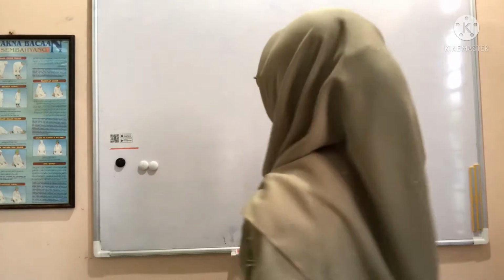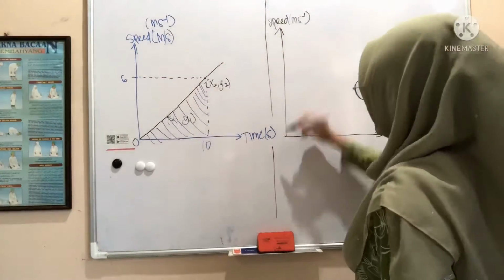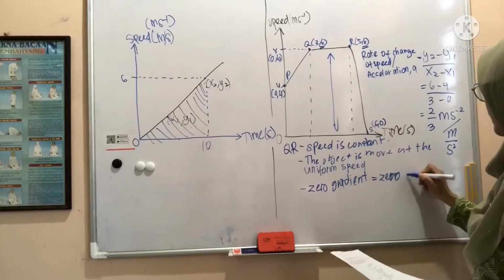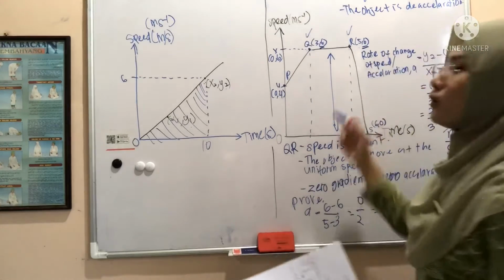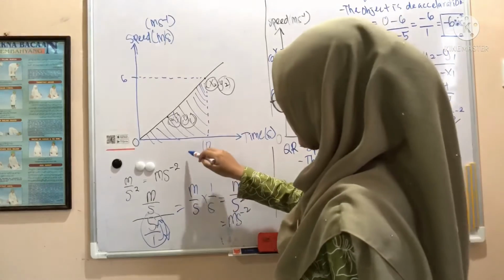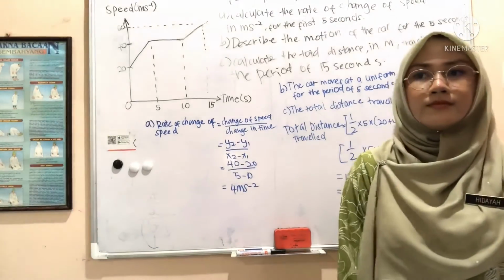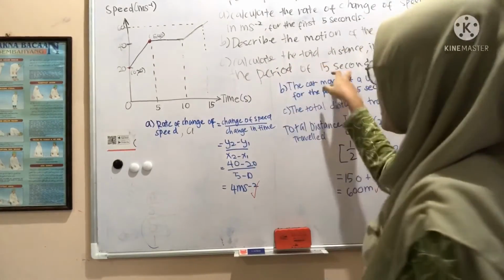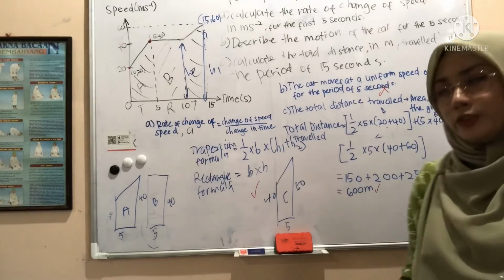Microteaching Assessment 2021